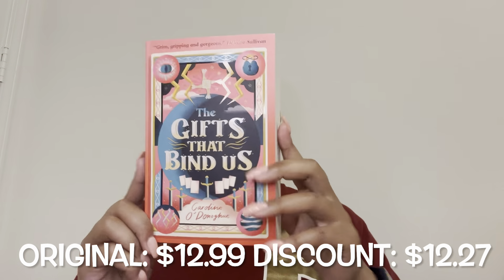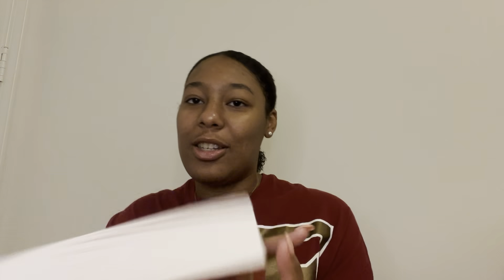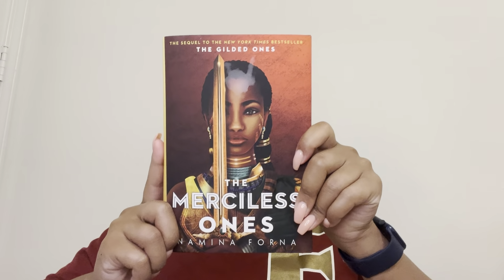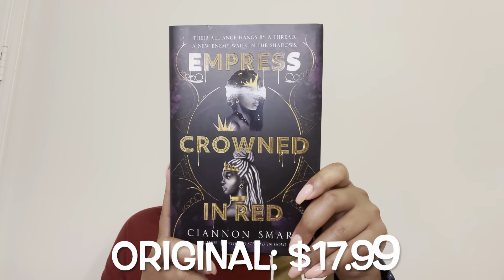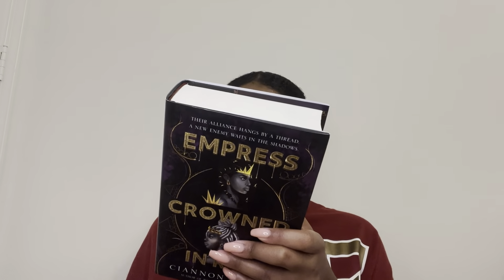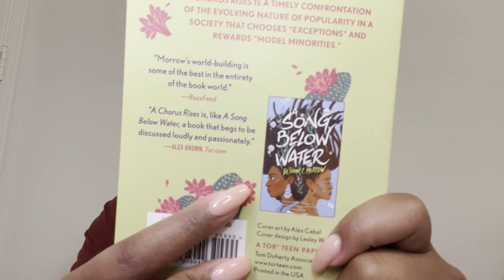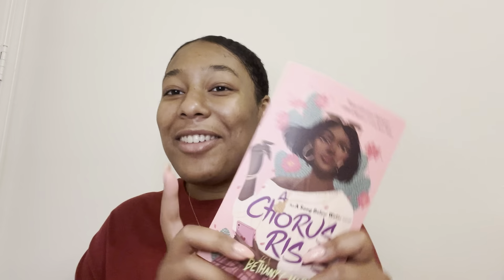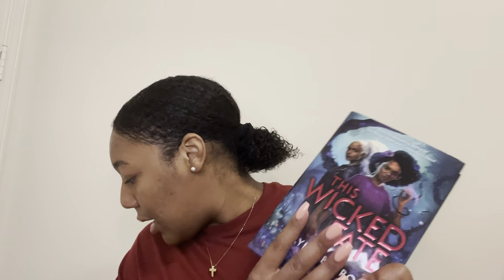Book Haul 12| Michaela Zeno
Hey y'all!! This might be my last book haul for a little while, we'll see. Only time will tell, but until then here's another book haul. I've been waiting for a handful of these so I'm really excited!

Book Haul:

-The Gifts That Bind Us by Caroline O'Donoghue
-The Merciless Ones by Namina Forna
-Empress Crowned In Red by Ciannon Smart
-A Chorus Rises by Bethany C. Morrow
-This Wicked Fate by Kaylnn Bayron
-Ace Of Spades by Faridah Àbíké-Íyímídé

FAQ's:
Age: 22
When's my birthday: December 11
Year in school: College Graduate
What I use to film: iPhone 13
Editing software: iMovie on my MacBook Pro